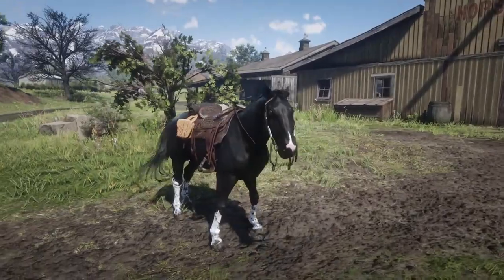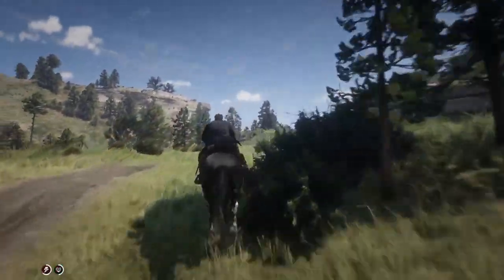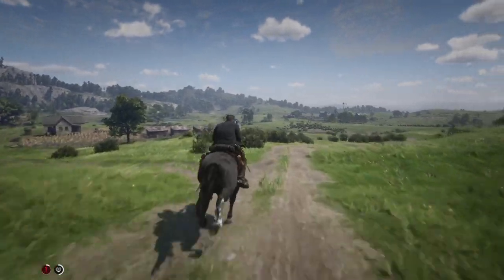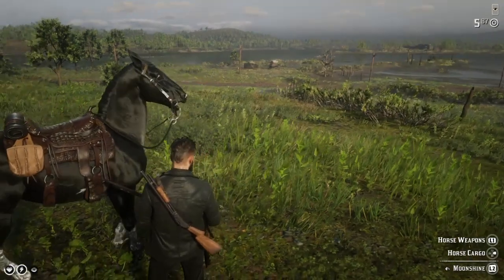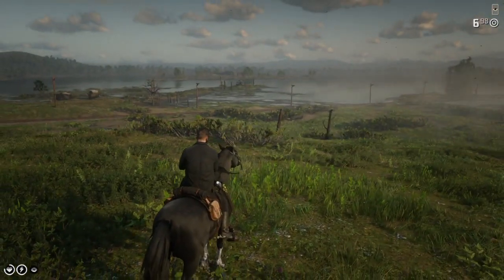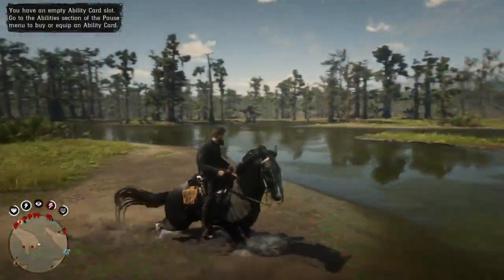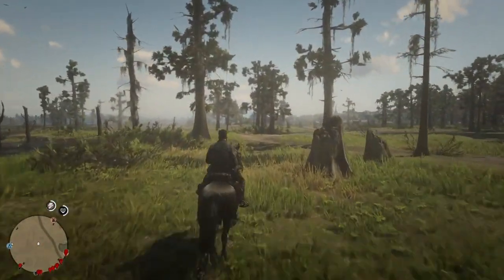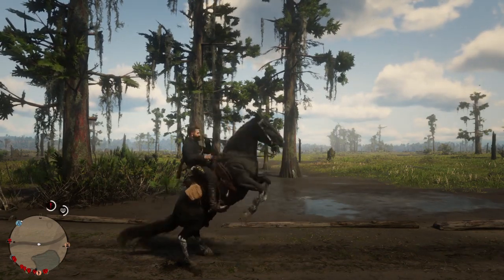Norfolk Roadster Review ! Red Dead Redemption 2 (RDR2)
Hello
Today we will test out the Norfolk Roadster, You can buy this horse right after you payed the gold bars to get started in Moonshine.